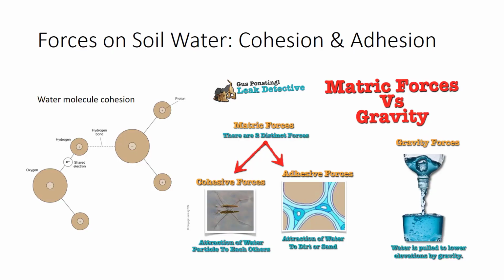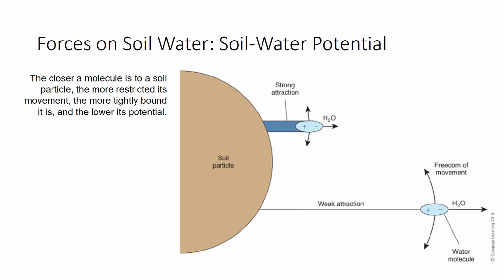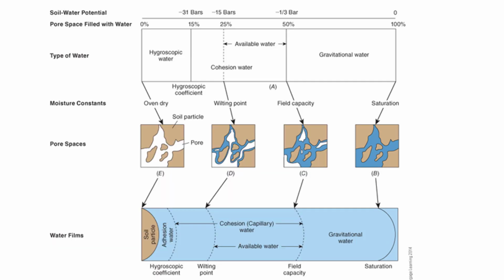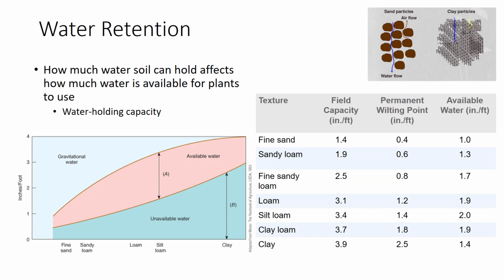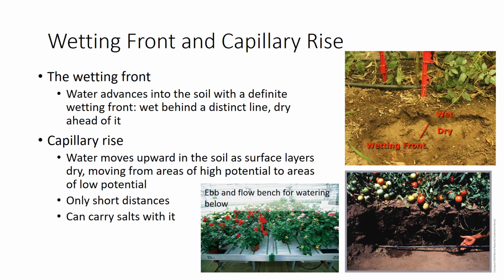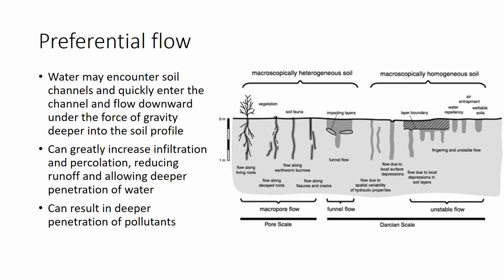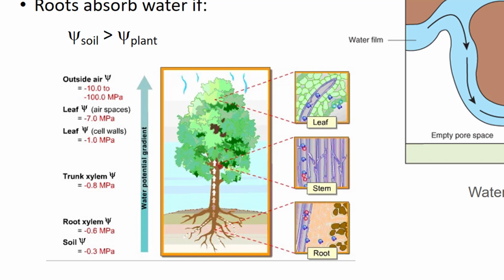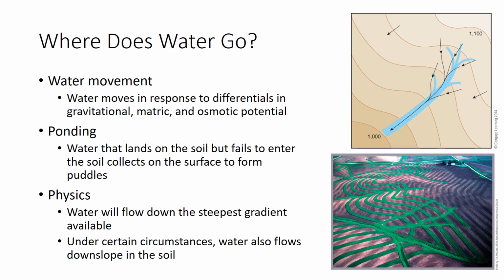Soil Water Potential: Why Plants Actually Drink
Understand the mechanics of soil water and how different soil types affect soil infiltration and plant health.

Explore the fundamental forces behind water movement in the ground. Knowing how soil composition influences water retention is crucial for managing your garden beds effectively. We look at the factors that drive water through various soil horizons, helping you predict how moisture moves beneath the surface.

Beyond basic movement, grasp the concept of soil water potential and why it matters for root uptake. Whether you are dealing with ponding issues or trying to optimize irrigation, these principles explain how water interacts with the soil structure. This knowledge allows for better water management and healthier plant growth.

0:00 The Hidden Physics of Soil Moisture
0:35 Adhesion, Cohesion, and Gravity
2:37 Understanding Soil-Water Potential
5:58 Saturation, Field Capacity, and Wilting
8:35 How Soil Texture Dictates Water Retention
15:35 Preferential Flow and Root Uptake Dynamics